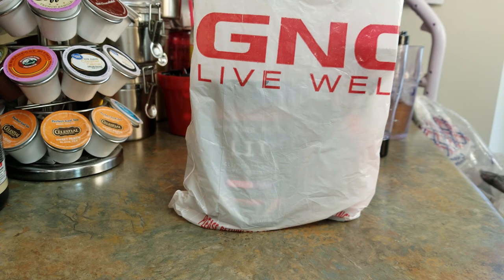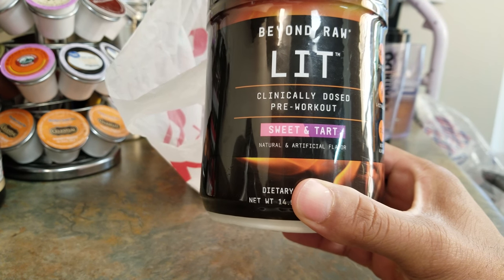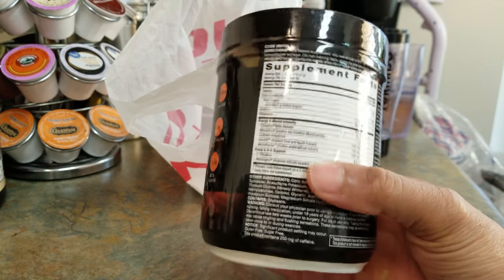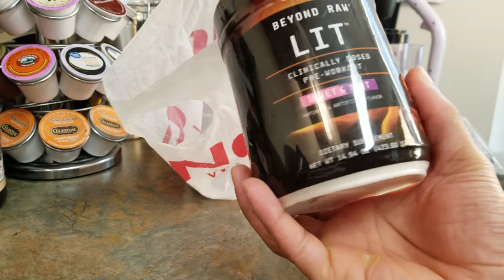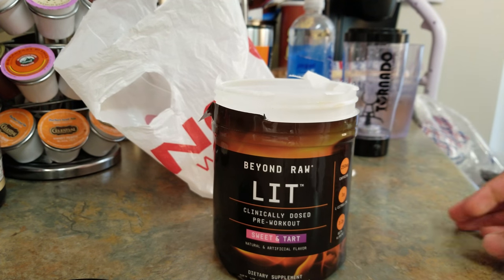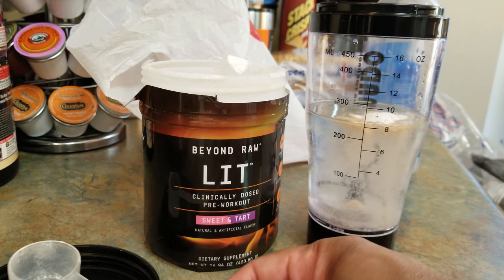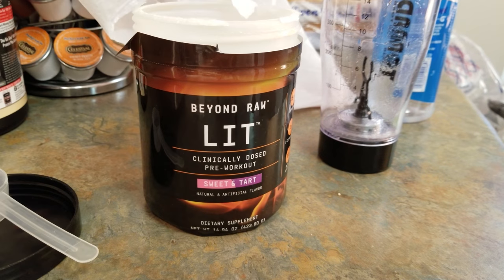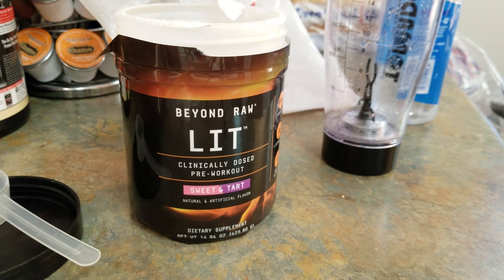Gnc Lit Beyond Raw Preworkout Supplement 🏋️‍♂️